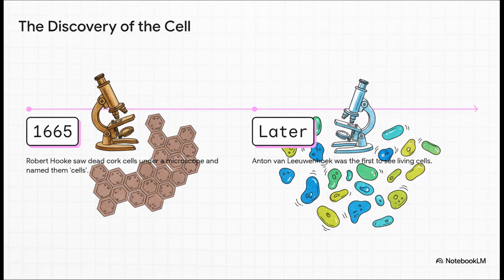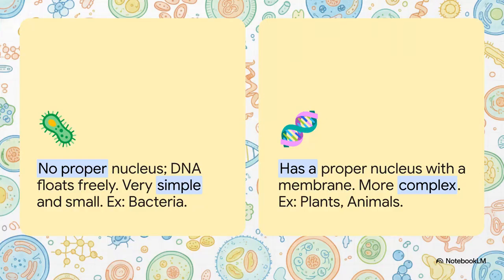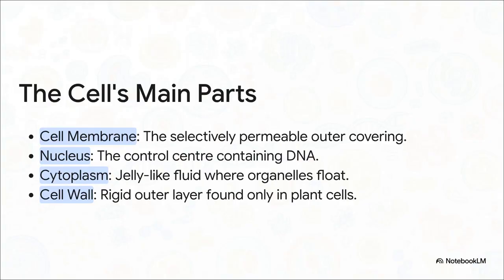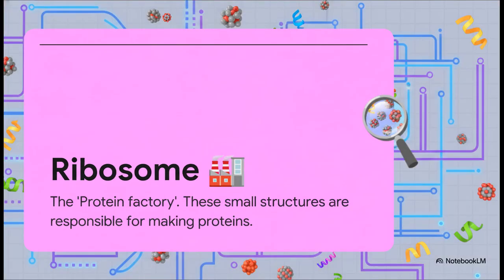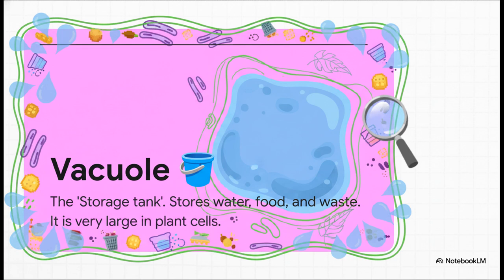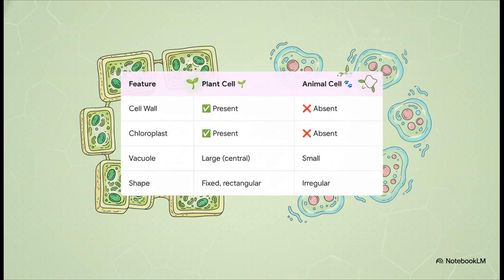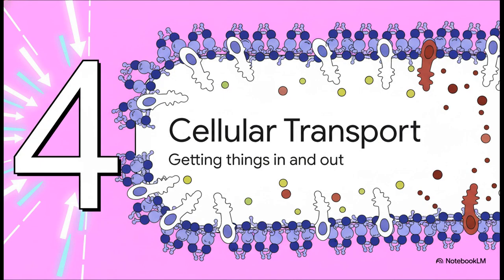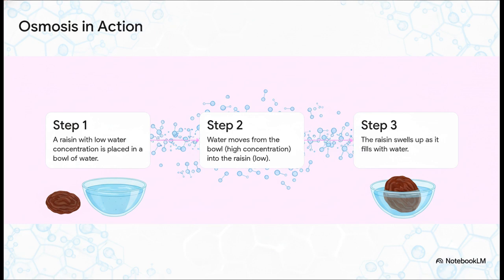The Cell: The Fundamental Unit of Life (Biology Basics Explained)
Description:Dive into the microscopic world and discover the fundamental unit of all living things: the cell!